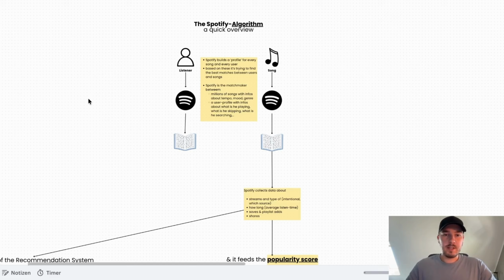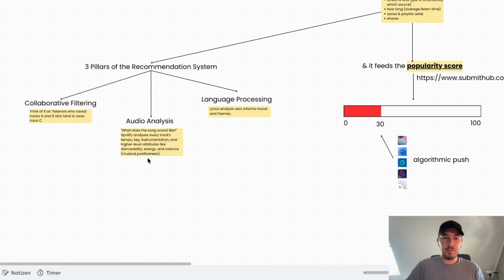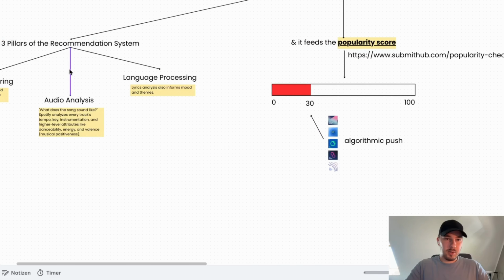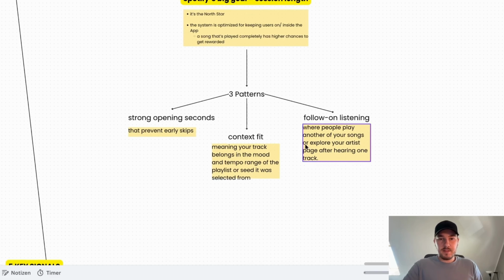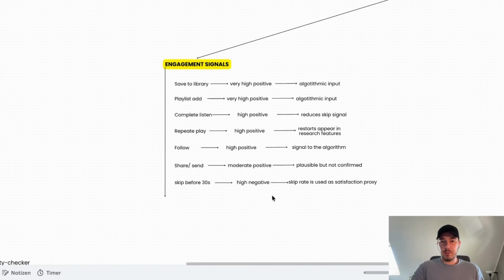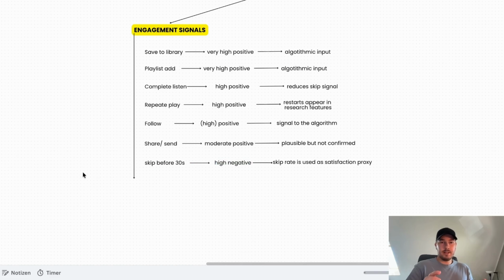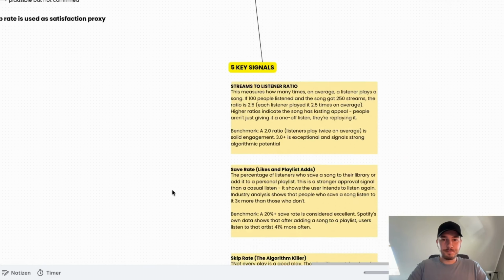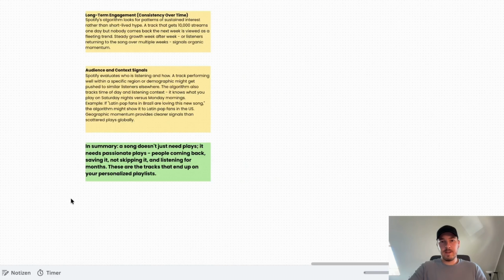The Spotify Algorithm, Explained For Producers